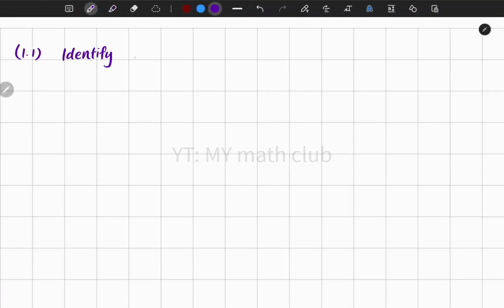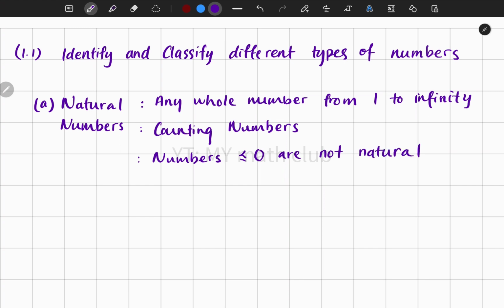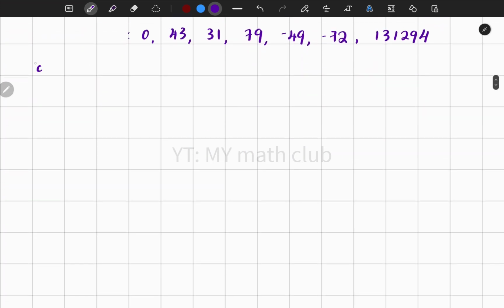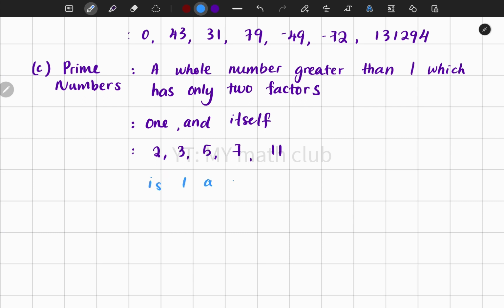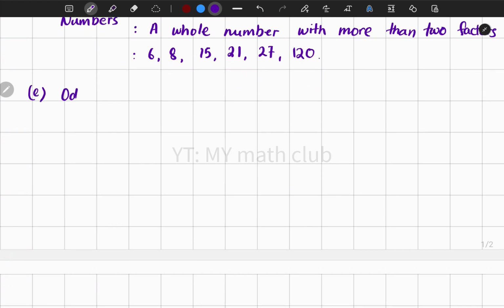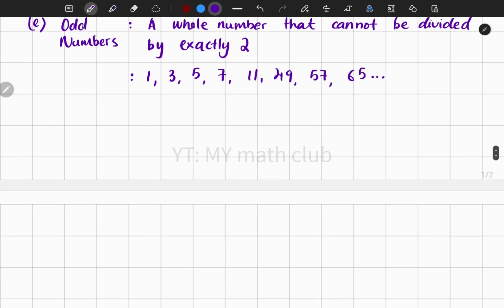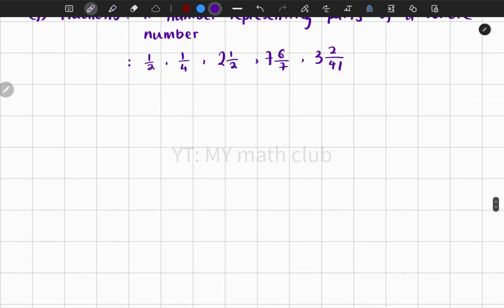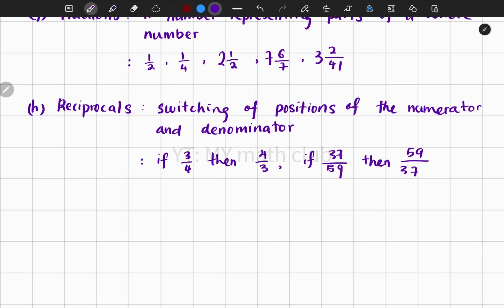IGCSE Year 10&11 - Chapter 1.1 Types of Numbers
Identify and Classify different types of numbers including:
- Natural Numbers
- Integers
- Prime Numbers
- Composite Numbers
- Odd Numbers
- Even Numbers
- Fractions
- Reciprocal